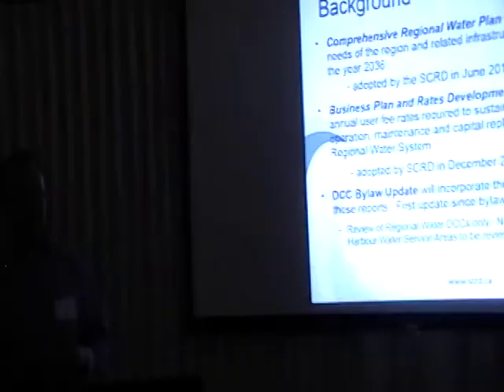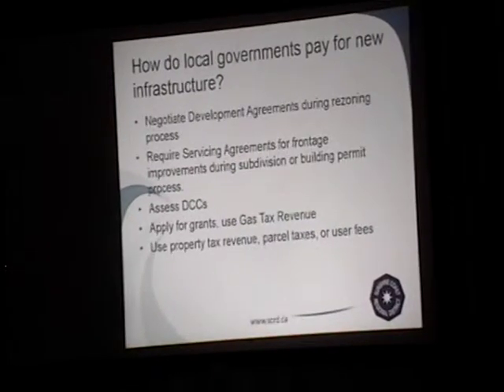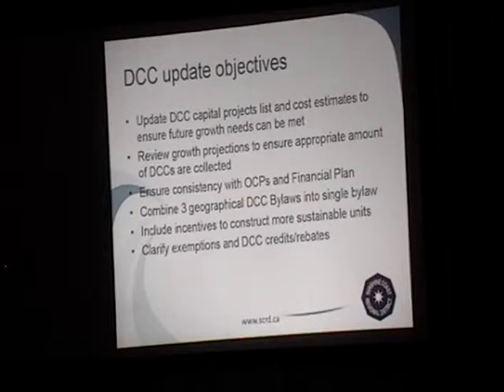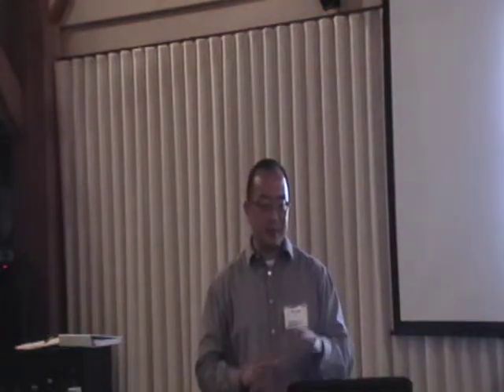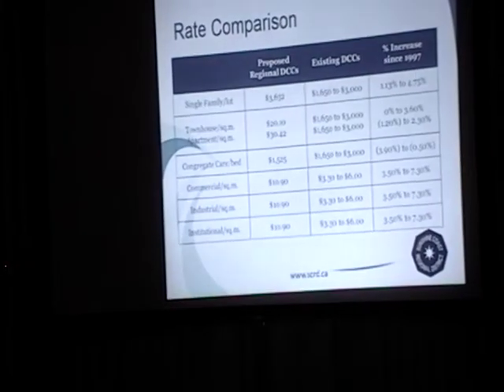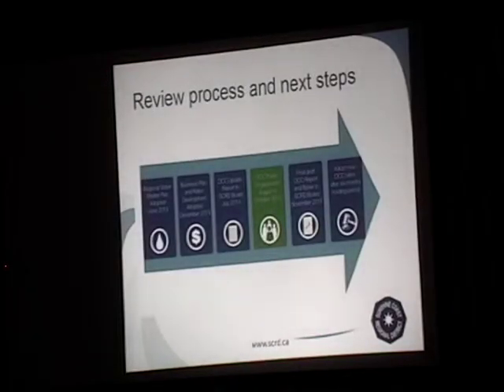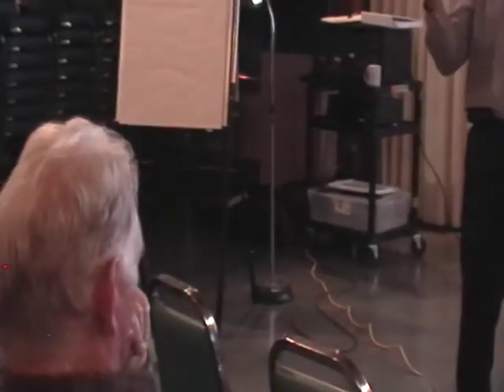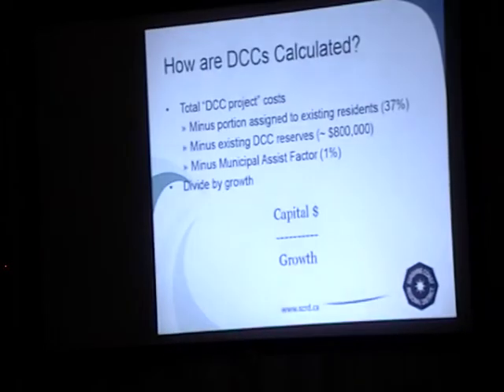Oct 06, 2014 - Development Cost Charges Open House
Open House held October 6, 2014, by the SCRD to provide information about upcoming changes to Development Cost Charges.